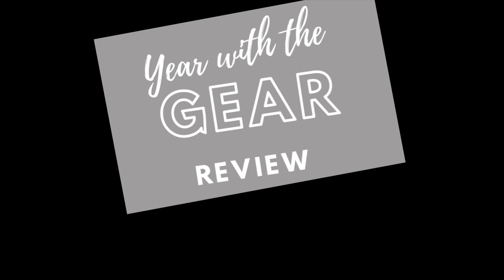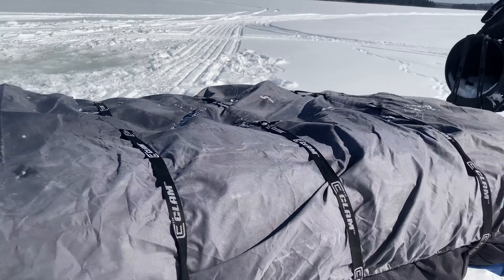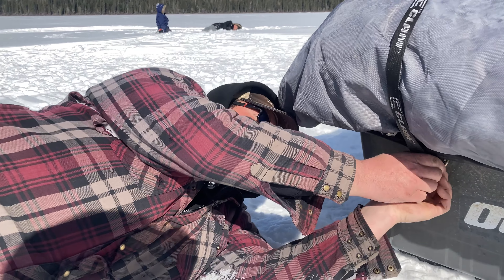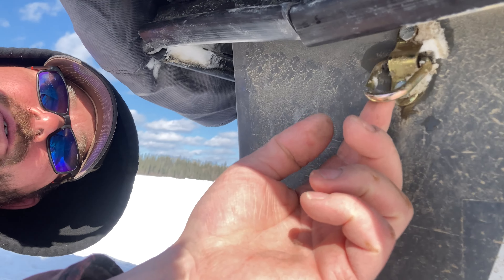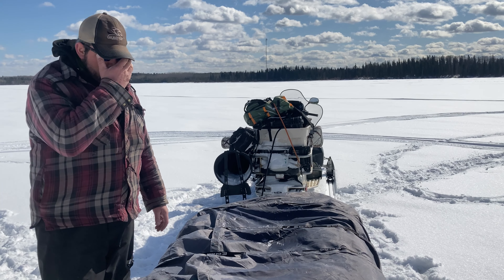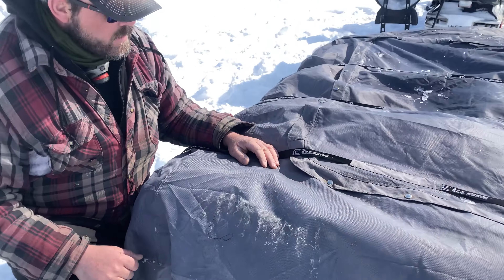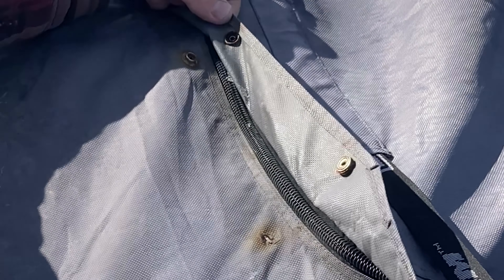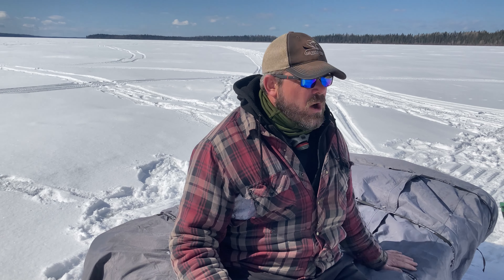Clam Fish Trap Cover ON AN OTTER SLED?--YEAR WITH THE GEAR REVIEW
After at least a full year of usage, here is an honest review!  Searching for a better cover for our Otter XT Pro Lodge flip over shelter, we choose the Clam cover designed for their X300 model.  Unsure if it would fit--especially with the extra height of the futon we installed--we took a chance on the cover AND IT WORKED!!!

With extra features offered by the Clam cover versus the comparable Otter model, it made sense to pay the extra money to have adjustable tie downs, a zippered access flap, and a heavier, waterproof material.  However, some of the features are not practical and the use of non-rustproof snaps is disappointing.

We found ours at Pokey's Tackle in Regina, Saskatchewan.  Support this excellent and independent tackle shop at pokeystackle.ca!